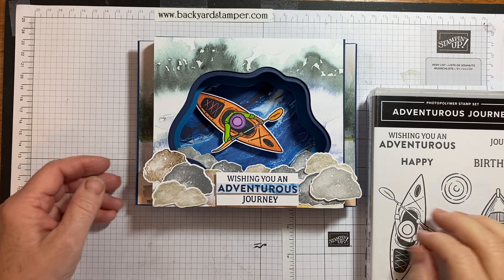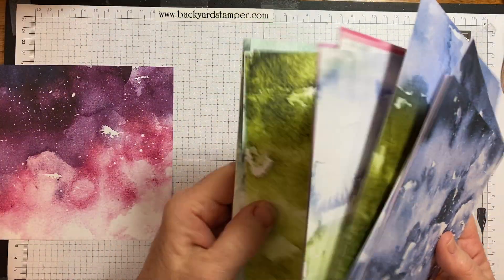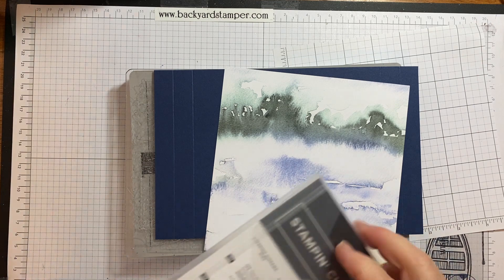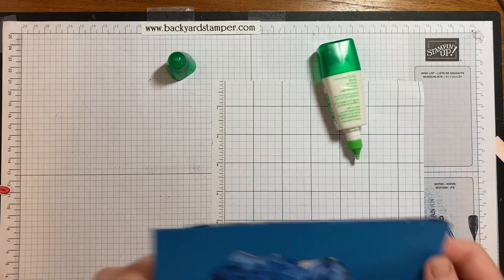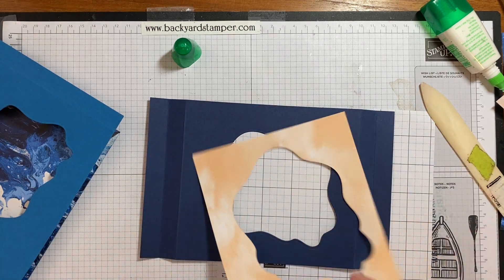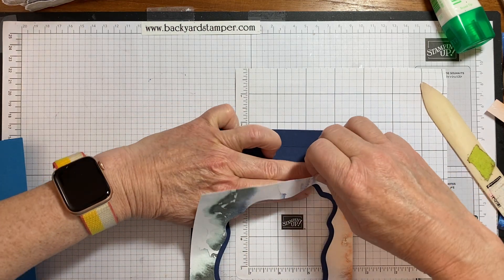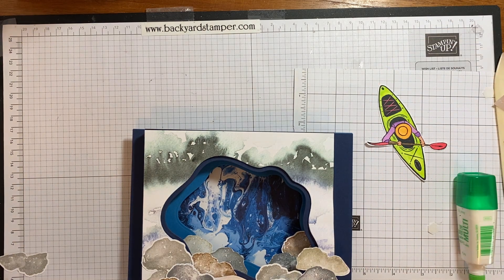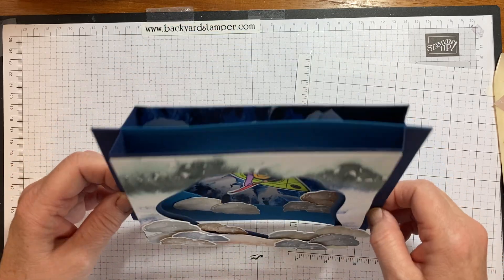White Water Kayaking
This card makes me want to head for the water!!  I hope you like the adventure!!

(Note: in the video, I said the cardstock is 5-1/2' tall. It should have been 5" tall to fit in the 5 x 7 envelope - sorry about that)

Order any of the supplies at my Stampin'Up! store at kathyschmitt.stampinup.net

Kathy Schmitt

New Horizons 6" X 6" (15.2 X 15.2 Cm) Designer Series Paper [157768] - Price: $11.50